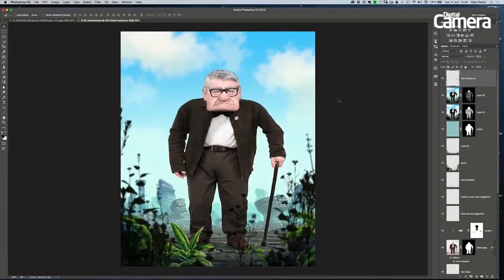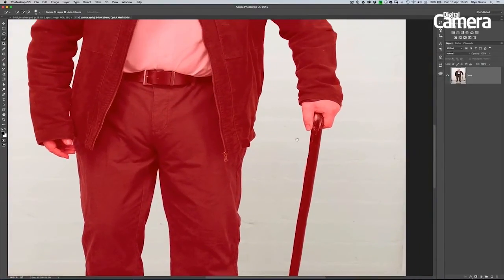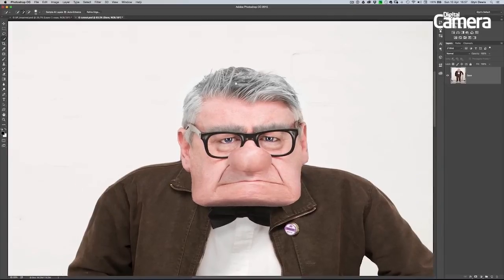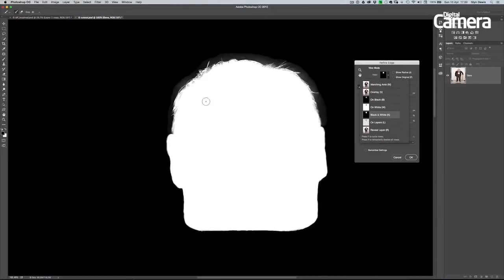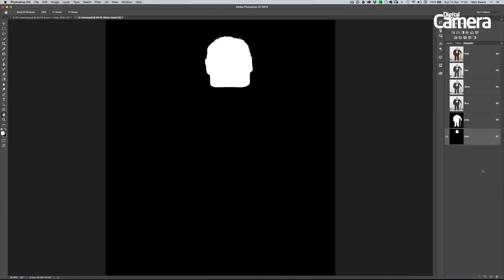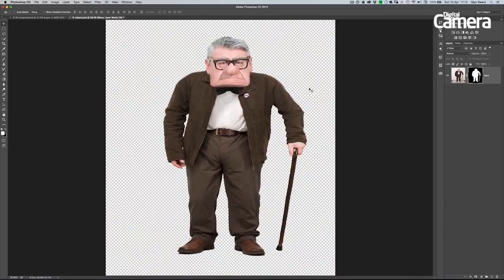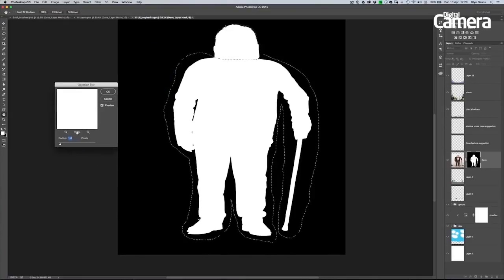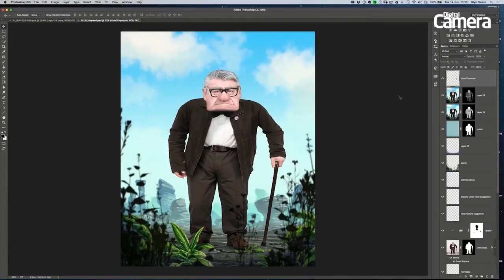Artist Insight: Make perfect selections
Discover the smart way to make accurate cut-outs